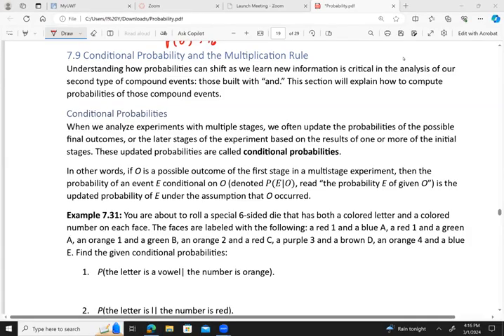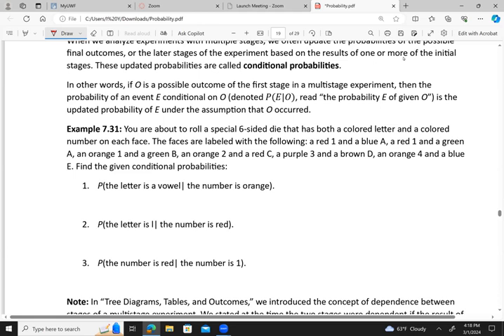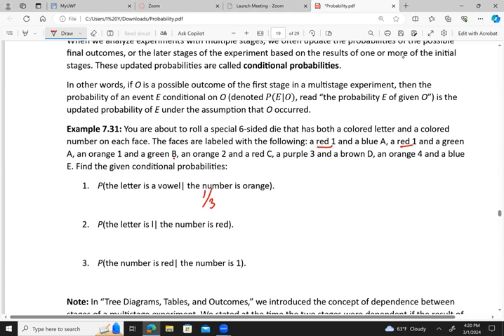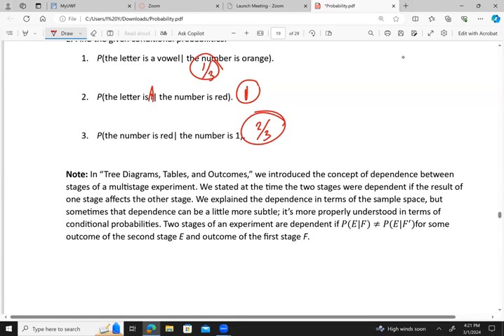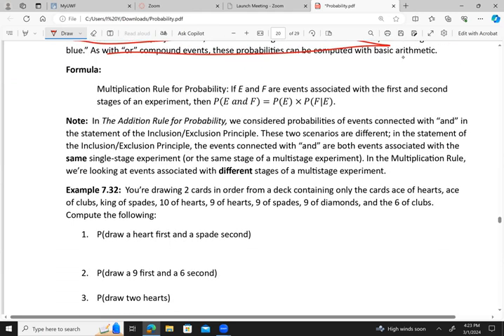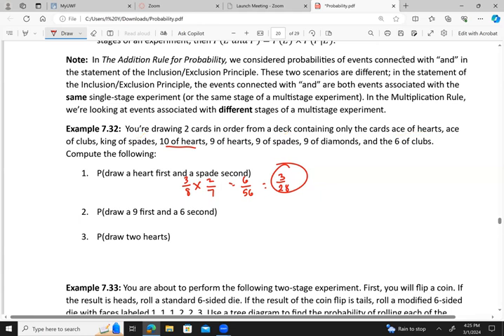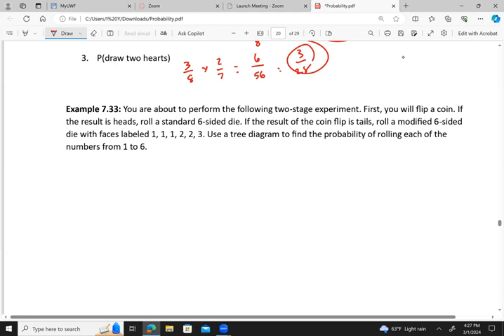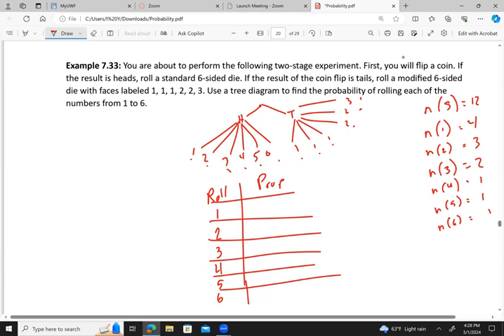Section 7.9: Conditional Probability and the Multiplication Rule default 34ccfc45